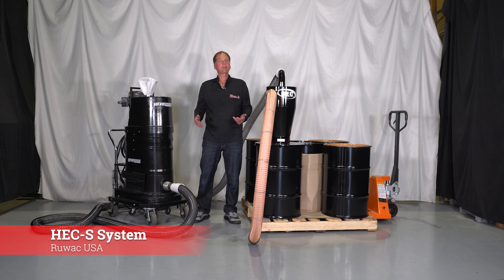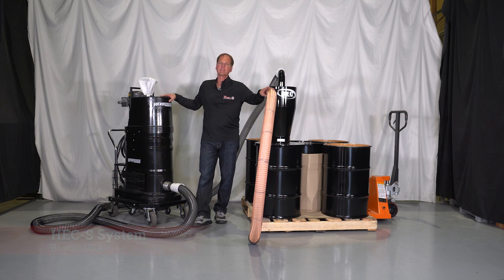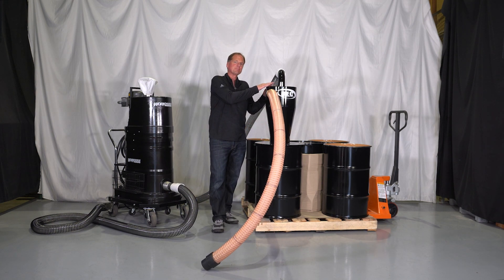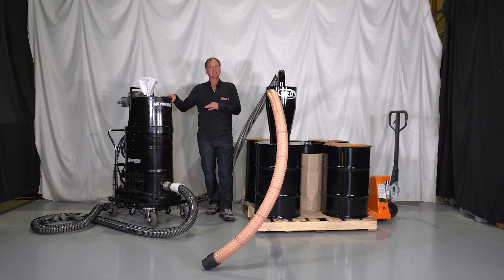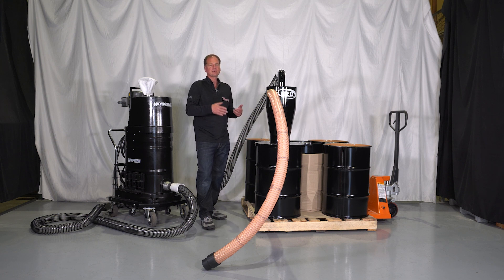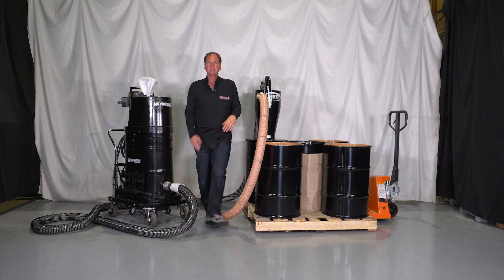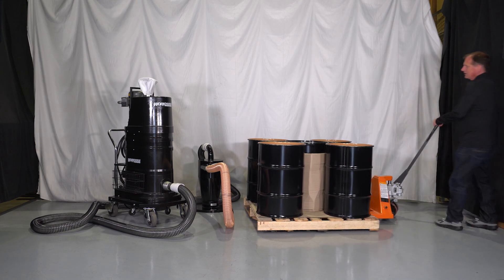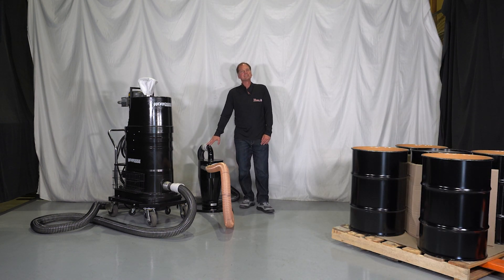HEC S System Overview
The HEC’s can be paired with any vacuum and will eliminate clogged filters by separating 95% of ultra fine dust prior to entering the vacuum system.